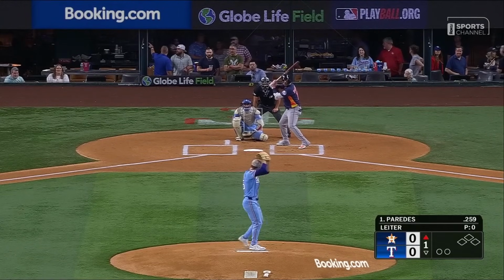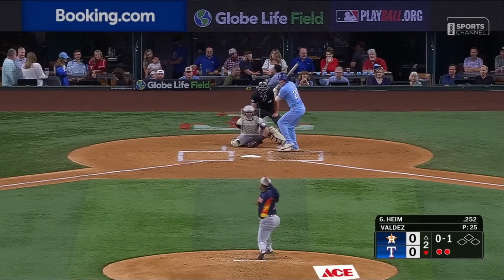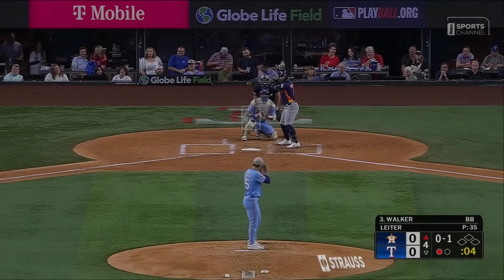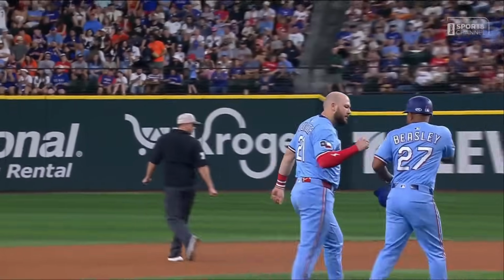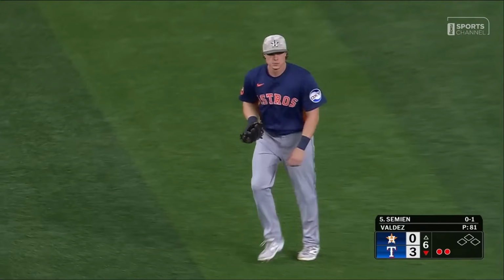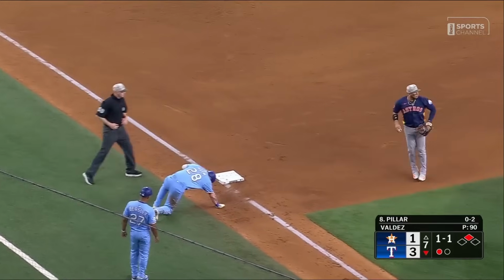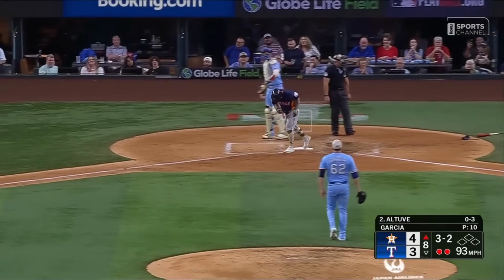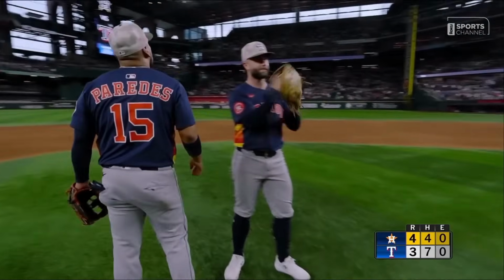Astros VS Rangers Condensed Game 5/18/25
This is the condensed game highlights of the Astros VS Rangers game.

In the highlights is the first pitch for both teams, with every hit and out.

The clips used are the property of the MLB and their partners. This video can be taken down by the MLB at any time. Any profit generated by the highlights goes to the MLB.